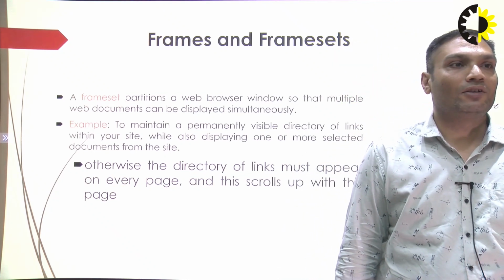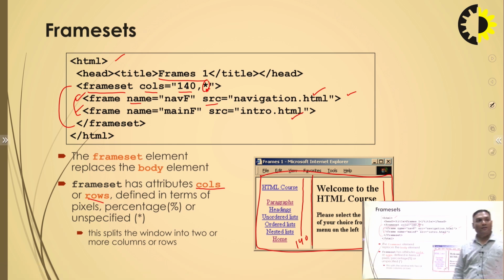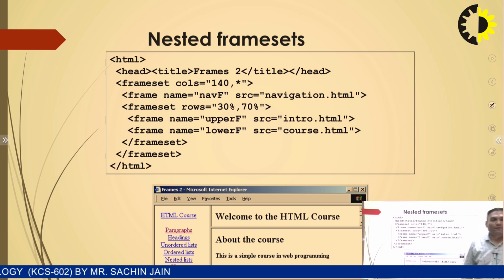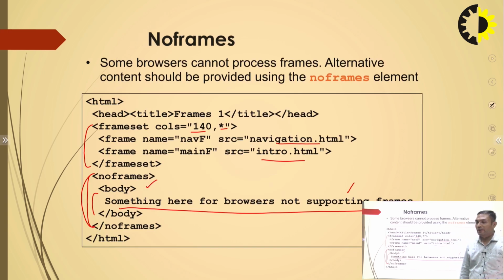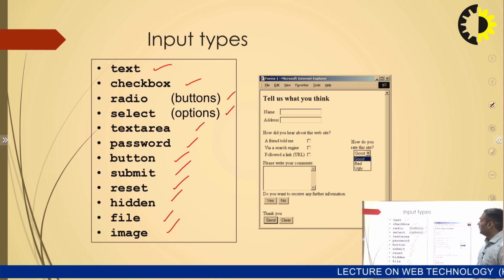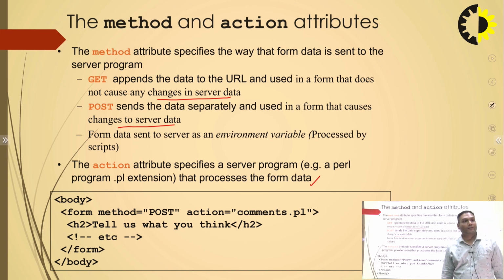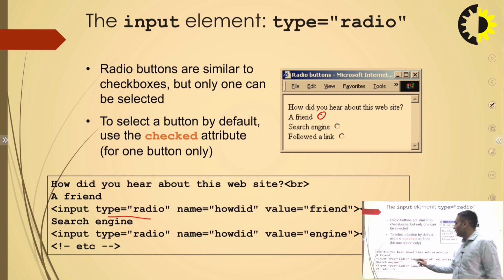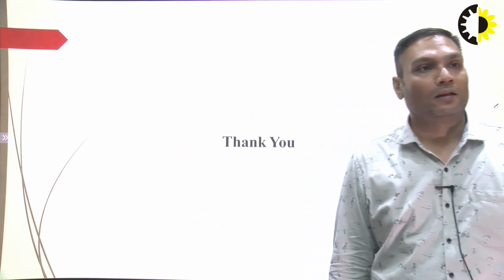HTML FRAME, FRAMESET, FORMS || WEB TECHNOLOGY || LECTURE 05 BY MR SACHIN JAIN || AKGEC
This lecture will help students to design frame, forms & GUI based application form to take user I/P.